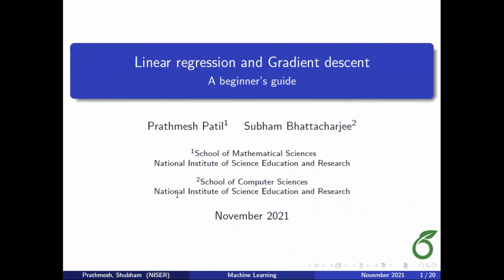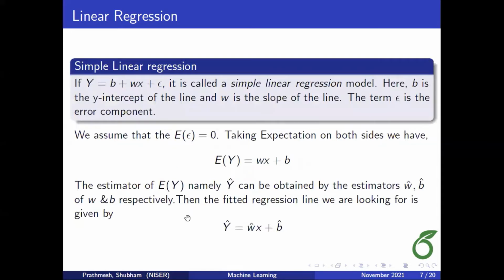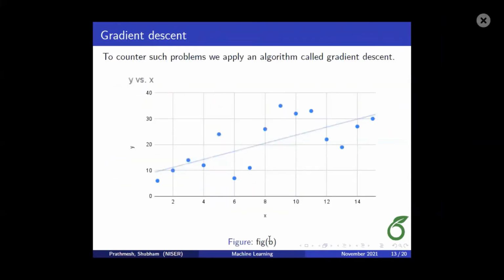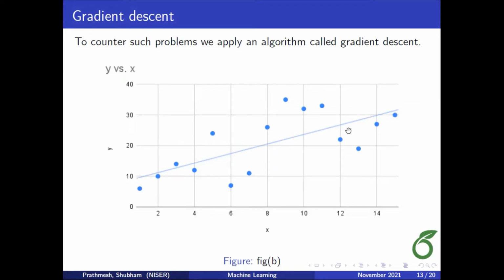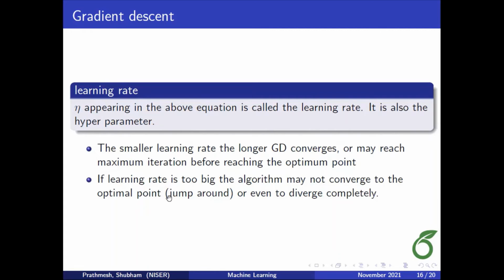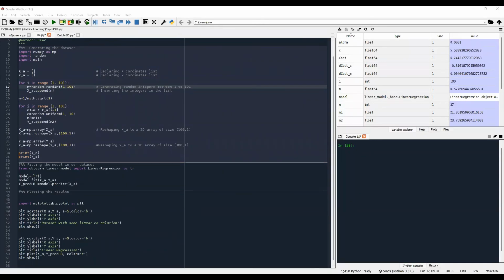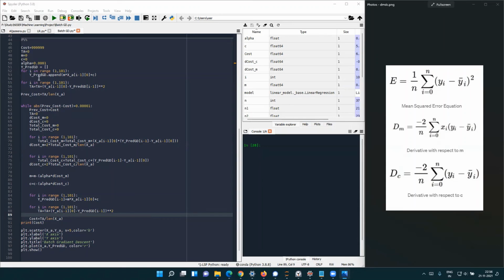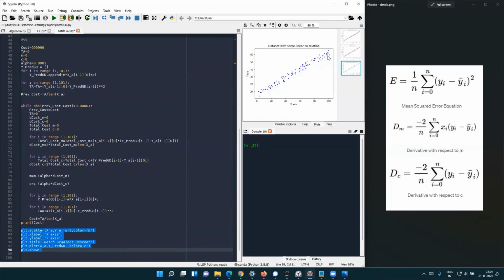CS460 - 06 Linear Regression and Gradient Descent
Prathmesh Patil and Subham Bhattacharjee